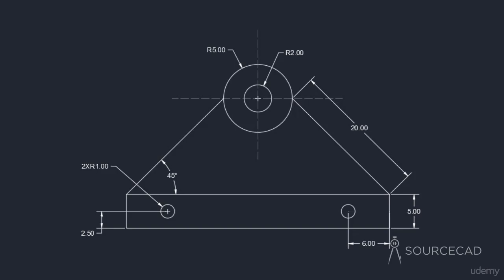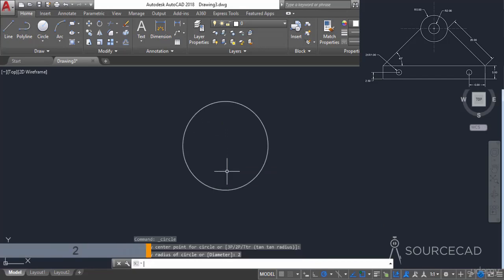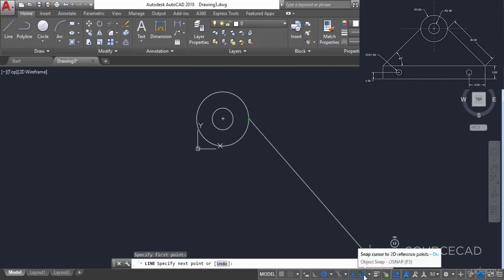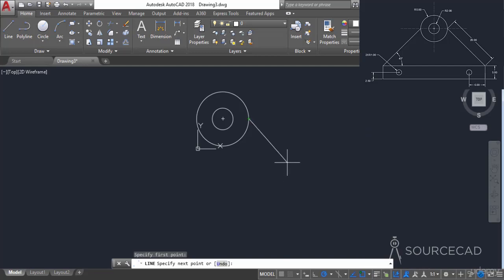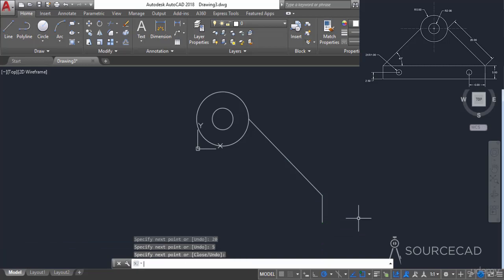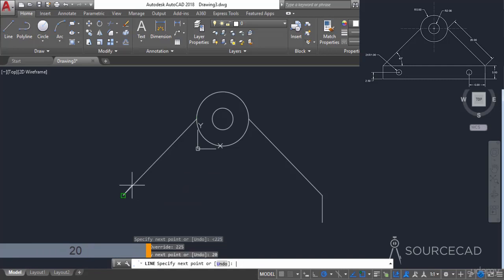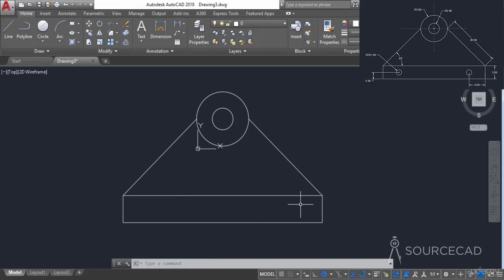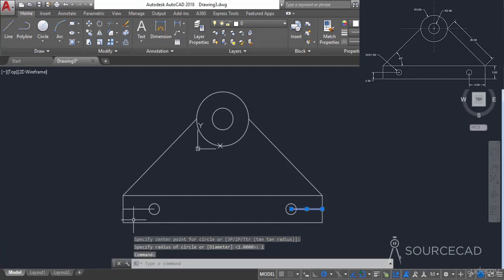Autodesk Autocad - Practice Question - Video 18